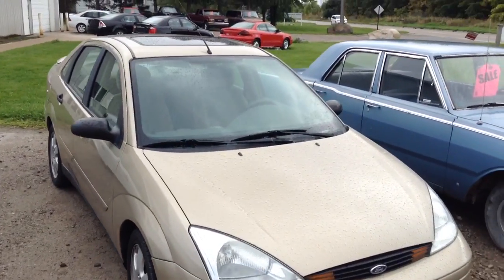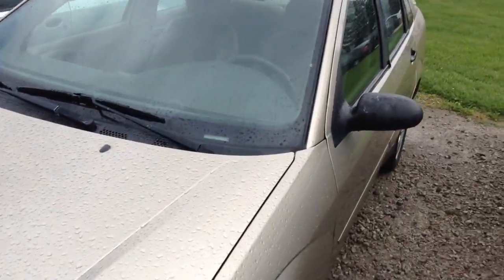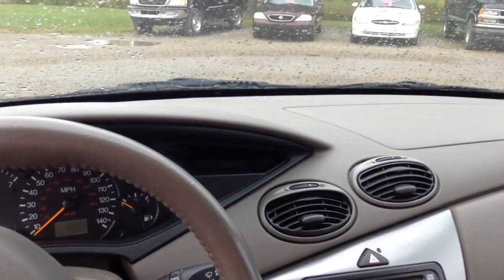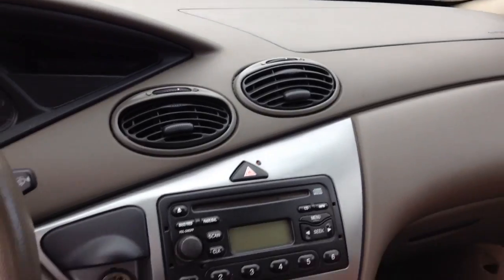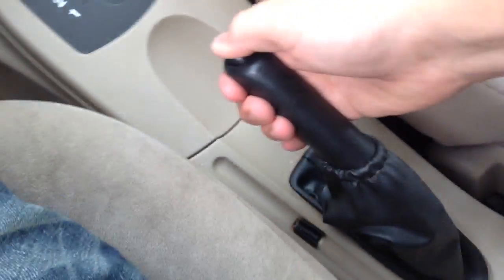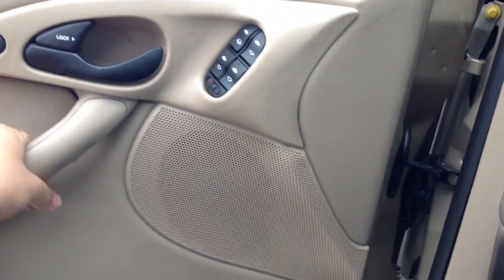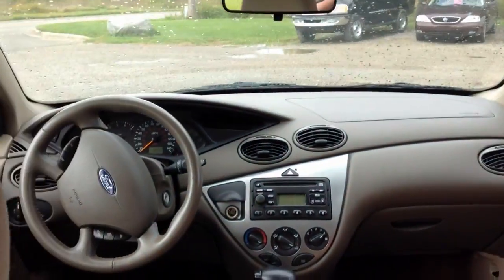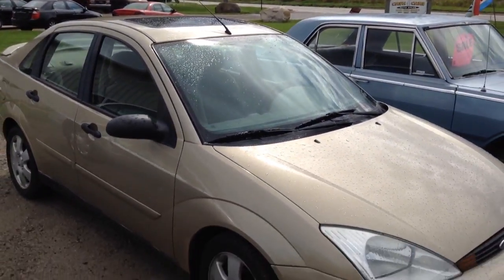2002 Ford Focus ZTS Quick Tour / Overview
I don't care what anyone says, I love the 1st generation focus!